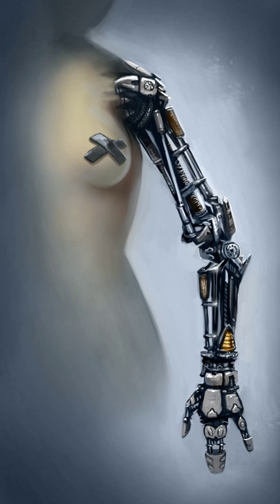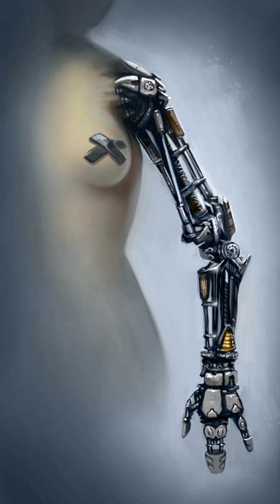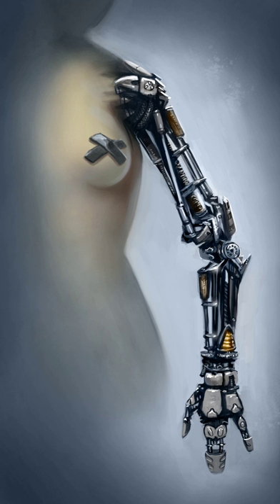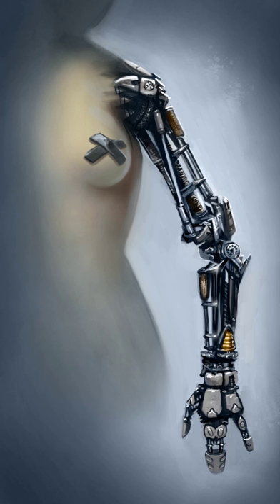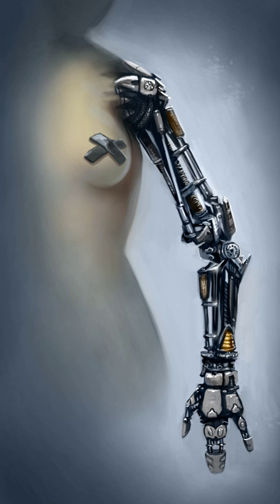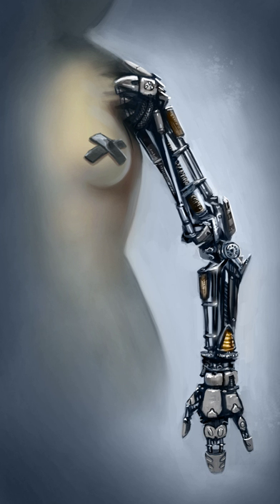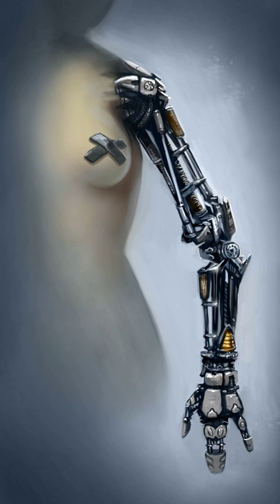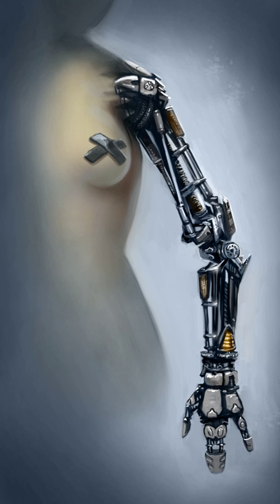Technology in science fiction | Wikipedia audio article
00:01:55 1 Fictional technologies that have since been realized
00:05:47 2 Spaceflight
00:08:26 2.1 Faster than light
00:10:35 3 Mechanical life/Androids/Robots
00:11:26 3.1 Early fiction about mechanical life
00:13:18 3.2 Definitions
00:14:39 3.3 Early timeline of real world technology
00:15:53 4 ESP/Psychic powers/Psi phenomena
00:17:46 4.1 Terms commonly used
00:18:59 4.2 Writers to mention these topics
00:20:50 4.3 Brief history of psi phenomena in science
00:22:41 4.4 Technological developments
00:23:12 4.5 Timeline of probable influences
00:23:54 5 Visitors from other planets
00:25:12 5.1 Early writers
00:25:58 5.2 Other terms
00:26:27 5.3 Timeline of non science fiction influences
00:27:51 6 Parallel worlds
00:28:45 6.1 Early writers
00:29:29 6.2 Definition
00:29:50 6.3 Other terms
00:30:42 6.4 Early timeline
00:32:18 7 Invisibility
00:33:18 7.1 Mythology and folklore precursors
00:34:16 7.2 Early writers
00:36:27 7.3 Definition
00:36:50 7.4 Invisibility in science fiction
00:37:28 7.5 Invisibility in fiction
00:38:17 7.6 Timeline of possible influences
00:39:35 8 See also

- Socrates

SUMMARY
Technology in science fiction examines the possibilities and implications of new technological concepts.  Authors have taken, or created, new innovations and technologies, and elaborated on what they might be and how they might be used.  This exchange goes in both directions – sometimes the technology appears first in science fiction, then becomes reality (such as space travel) and other times the real technology comes first, and science fiction authors speculate about how it might be used, and how it might affect the human condition.  Likewise, the accuracy of the technology portrayed spans a wide range – sometimes it is existing technology, sometimes it is a physically realistic portrayal of a far-out technology, and sometimes it is simply a plot device that looks scientific, but has no basis in science.  Examples drawn from space travel in science fiction include:

Realistic case:  Space suits.  These are almost always based on existing suits, or near-term extrapolation of their capabilities.
Extrapolation:  Travel within the Solar System.  As of 2018, humans have only travelled in Earth orbit or from Earth to Moon and back. However, travelling within the Solar System violates no physical principles.
Plot device: faster-than-light drive.  It is unsupported by physics as we know it, but needed for galaxy-wide or intergalactic plots with human lifespans.